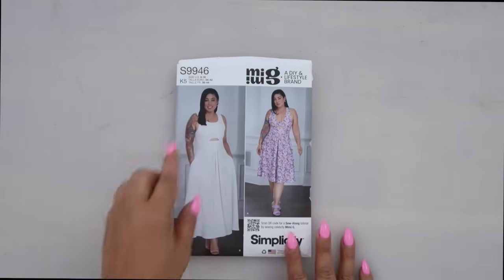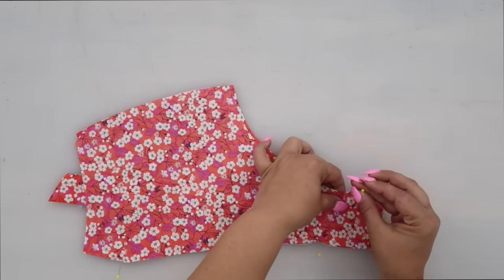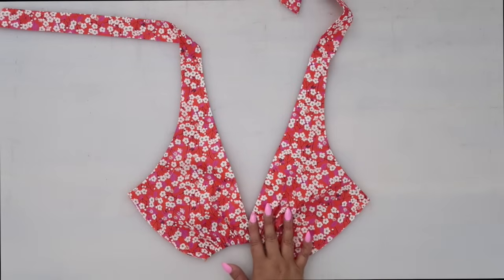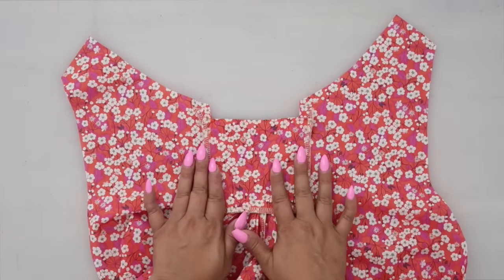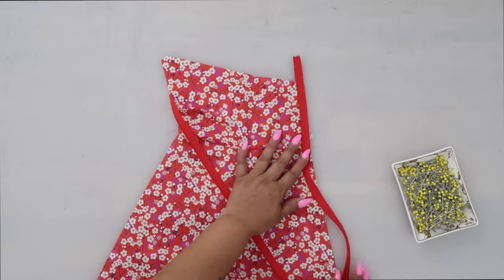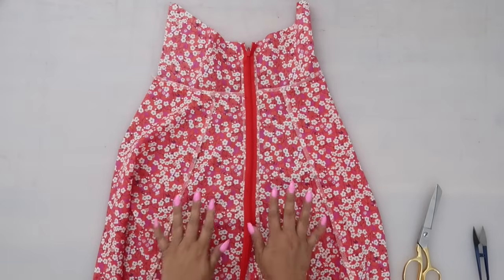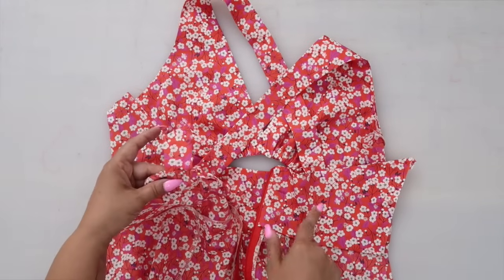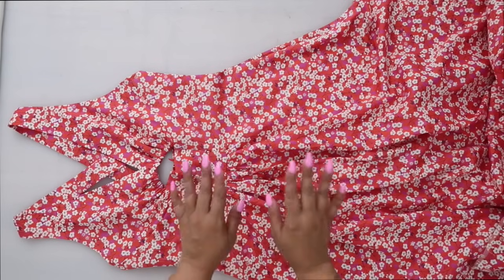SEW WITH ME! SEW-ALONG SIMPLICITY #9946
SEW-ALONG SIMPLICITY #9946